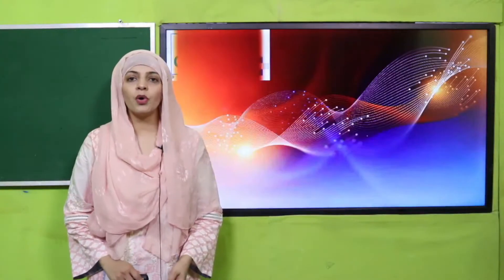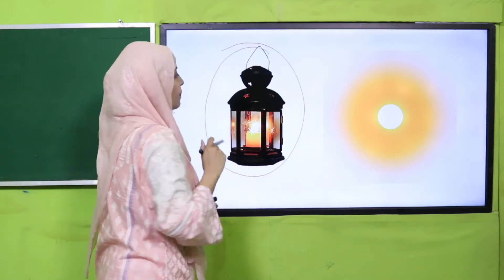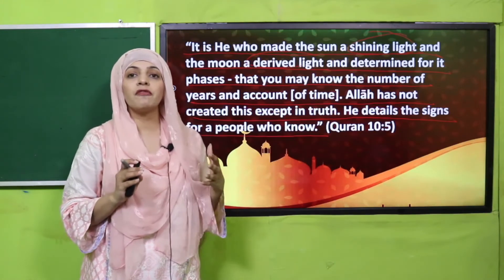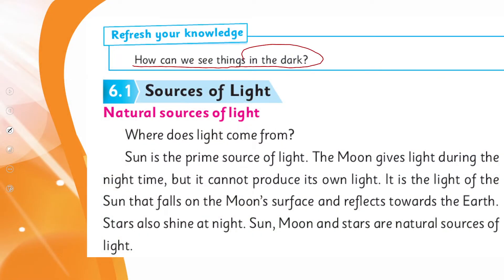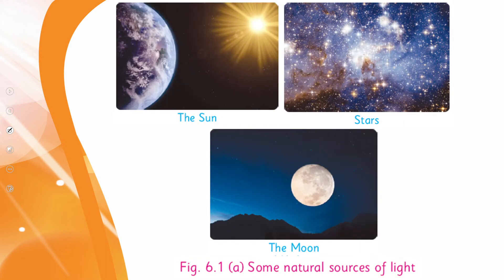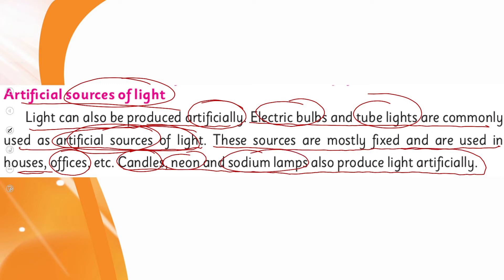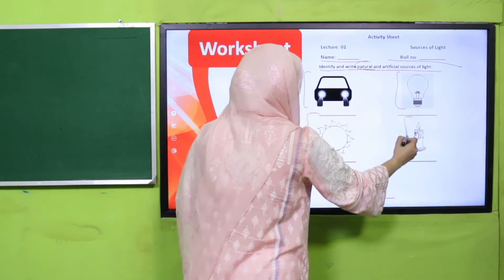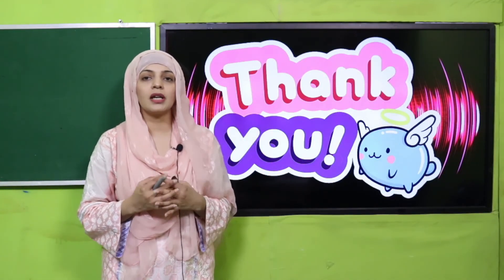Science Grade 5 Chapter 6 Lecture 1 || SNC 2020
Identification of natural and artificial sources of light.

1. PowerPoint Presentation

2. Lesson Plan

3. Worksheet/Activity